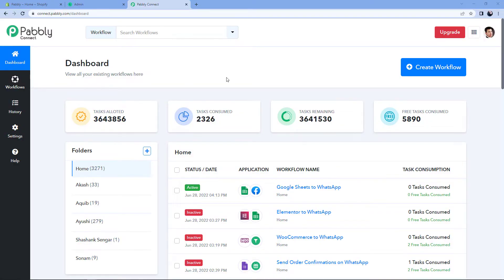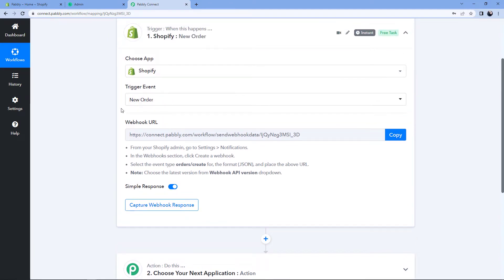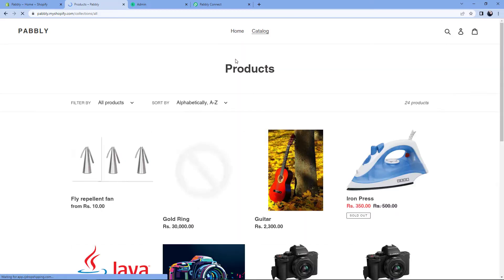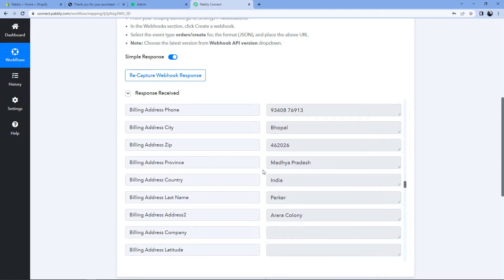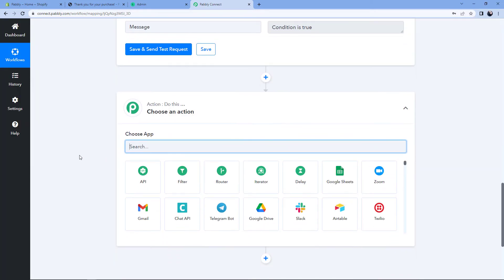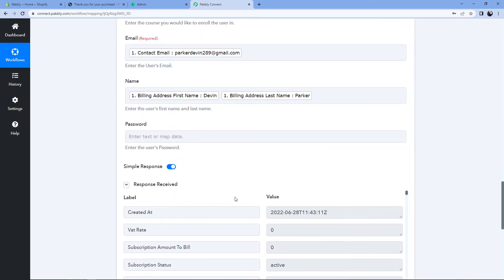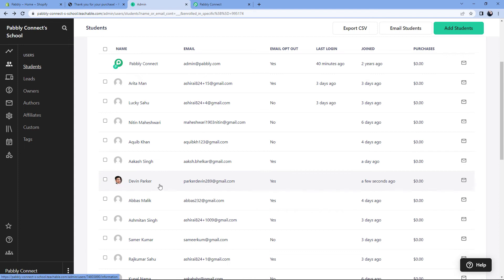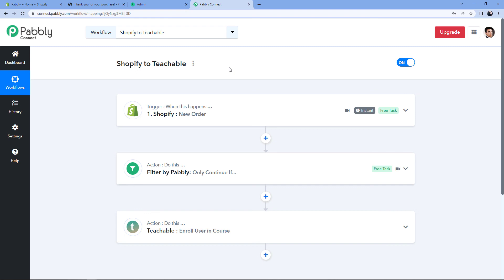Shopify Teachable Integration - Enroll User in Teachable When Course is Purchased on Shopify